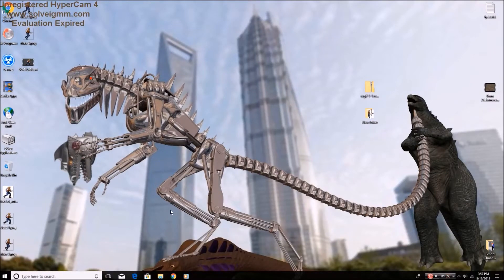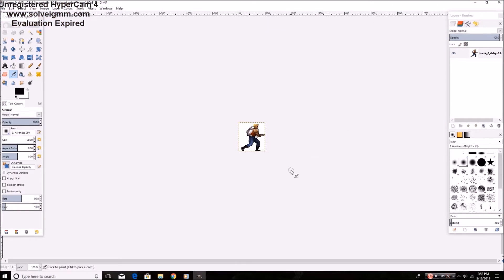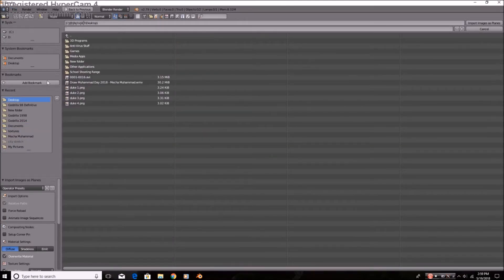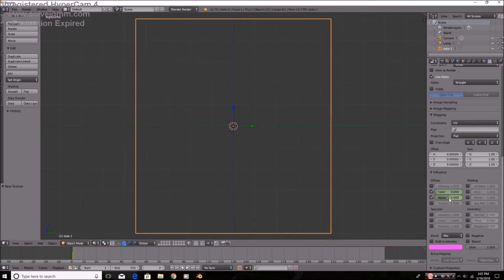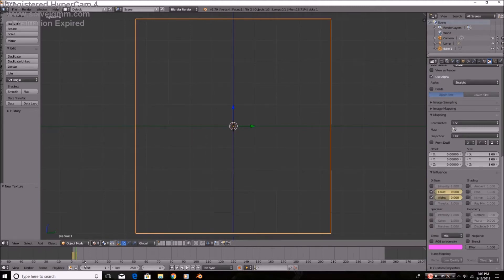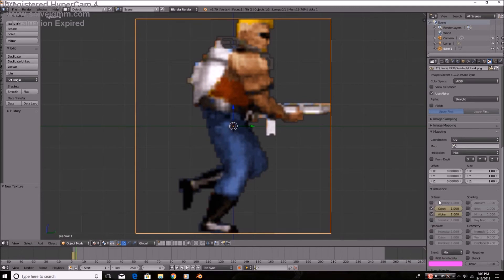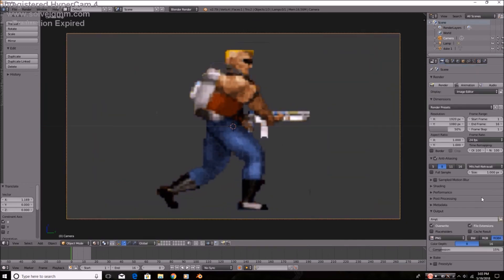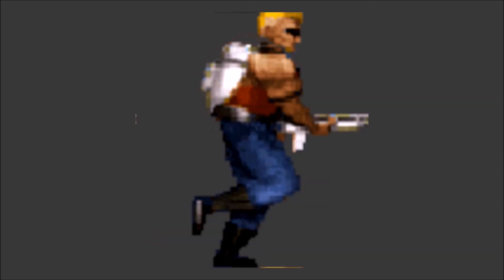Import GIF Images into Blender Easily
Please consider supporting this channel by buying a shirt.

A tutorial on how to import GIF moving images into Blender. It's tedious, but it is fairly easy. It's not all that complicated. Once done, you should be able to use these moving texture sprites in video games, or just animations in general.